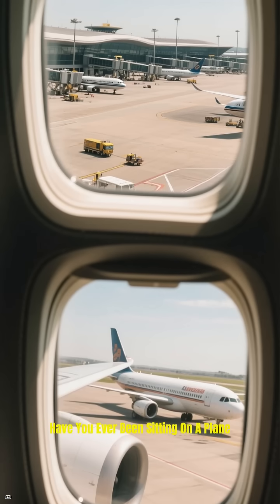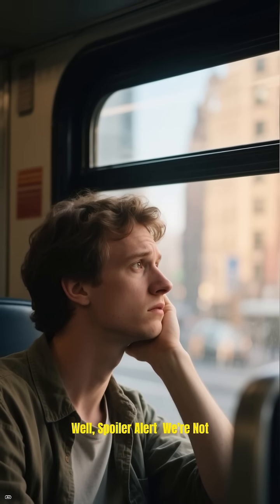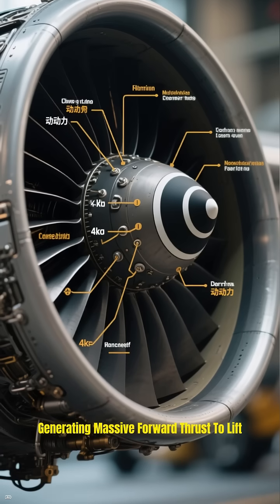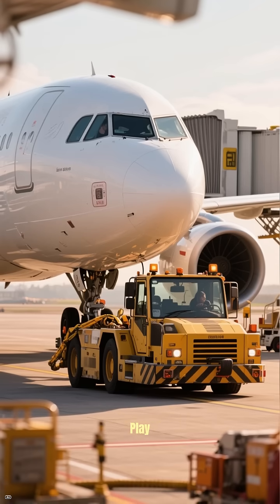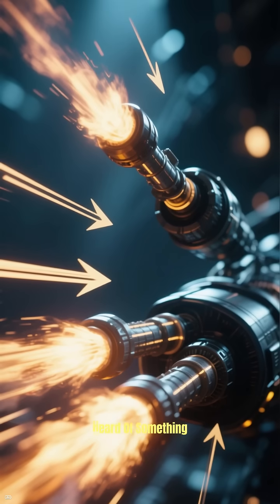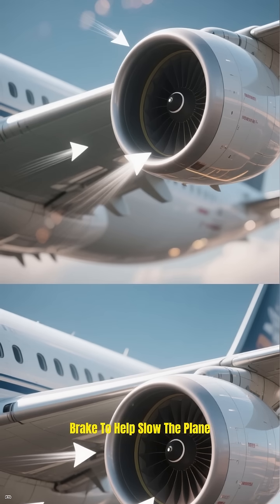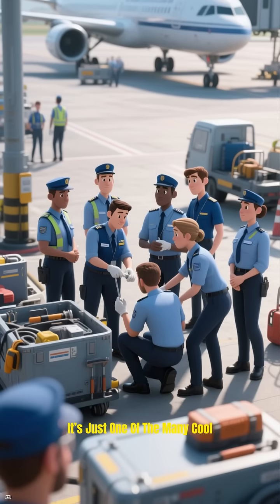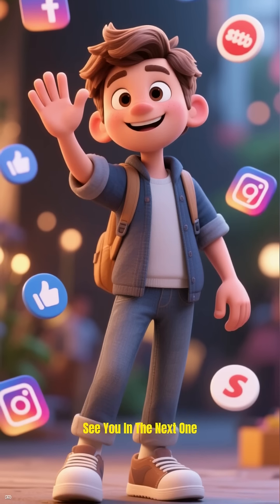This Plane Can Fly Backwards – Here’s How!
Step into the fascinating world of aviation! ✈️ From breathtaking takeoffs to incredible landings, this channel brings you inside the cockpit, behind airport walls, and deep into the hidden secrets of air travel. Watch how pilots handle turbulence, discover the science behind flight, and explore airports that never sleep. Whether you’re an aviation enthusiast, a frequent traveler, or simply curious about how airplanes and airports really work — you’re in the right place.

Each short video reveals amazing facts, rare moments, and powerful insights from the world above the clouds. Get ready to witness the magic of modern engineering, the discipline of pilots, and the beauty of global airports — all in one place.

From dangerous landings on remote runways to futuristic airport designs and luxury private jets, we cover everything that flies and lands.

🛩️ Watch. Learn. Fly. 🌍